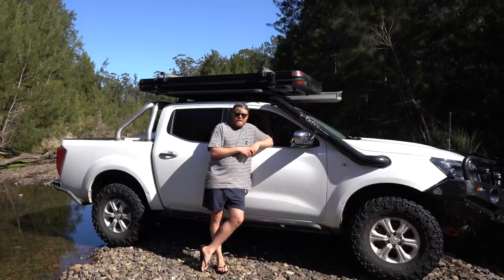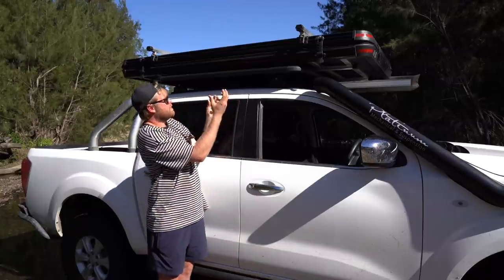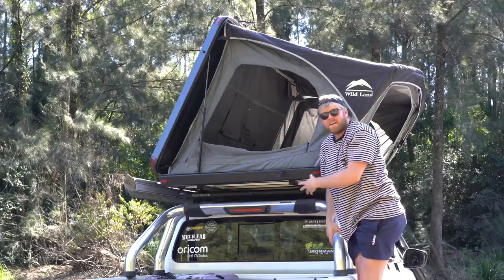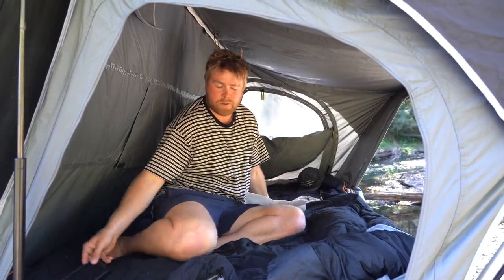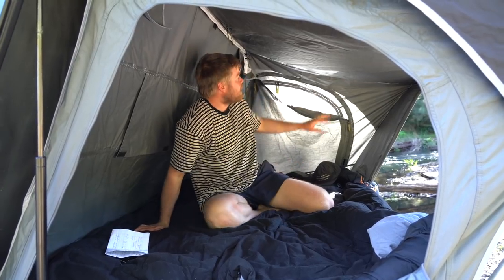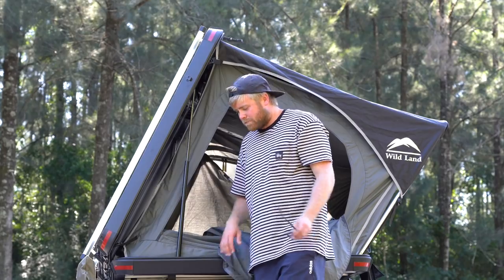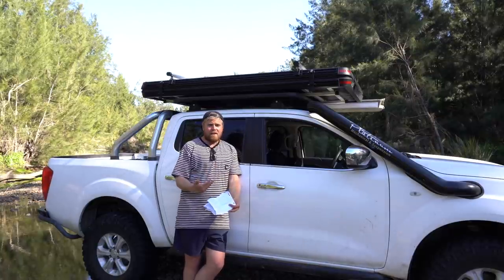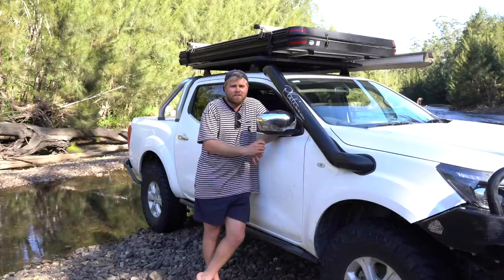THE PERFECT TOURING ROOFTOP TENT!?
Run through of the new Wild Land rooftop tent from Drifta I've put on the Navara.